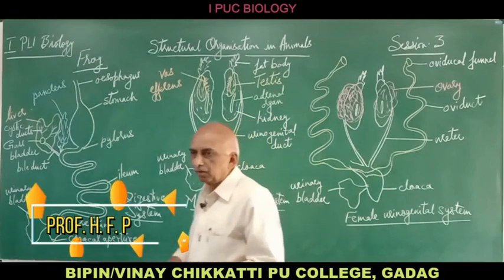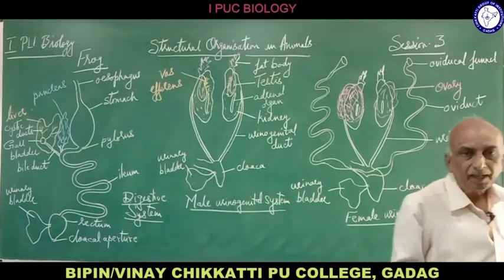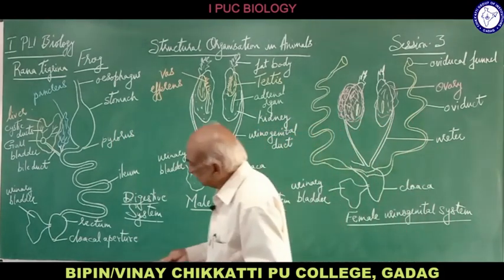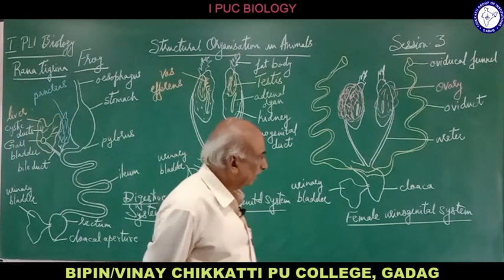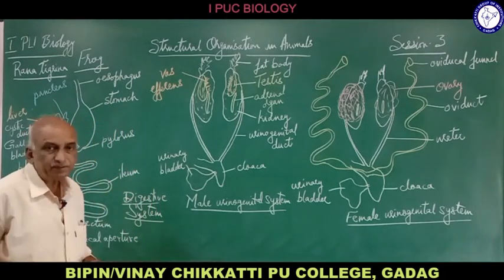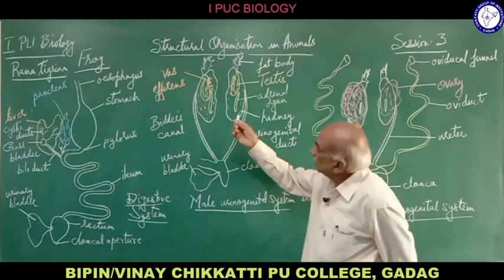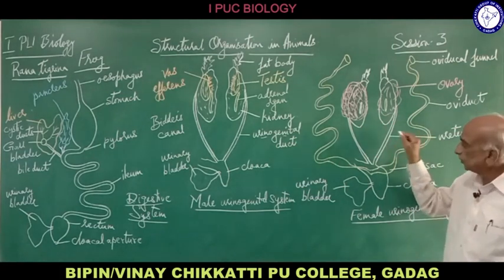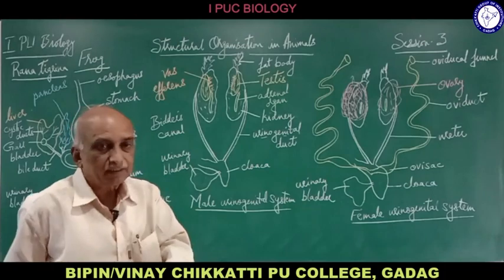Class 11 | Biology | Structural Organisation In Animals | Session 3